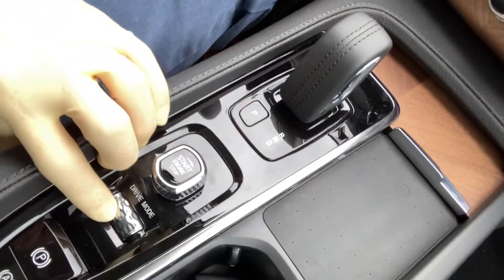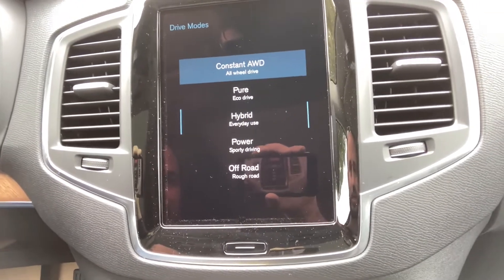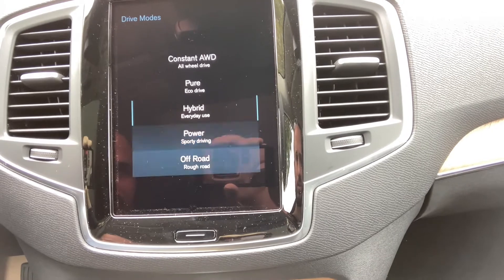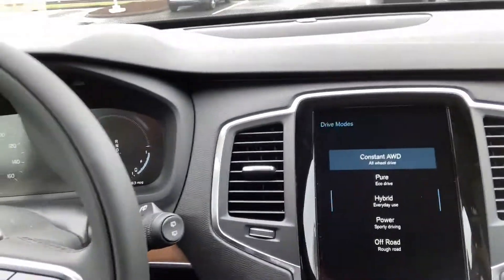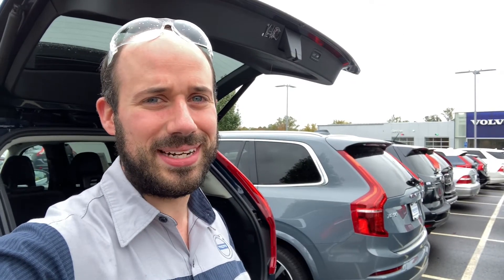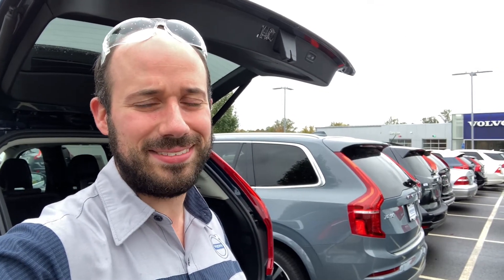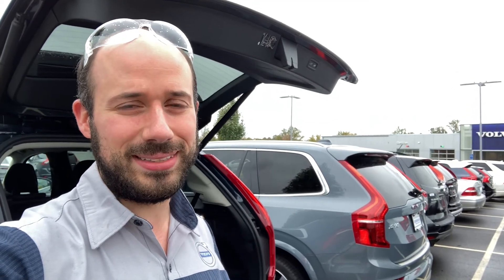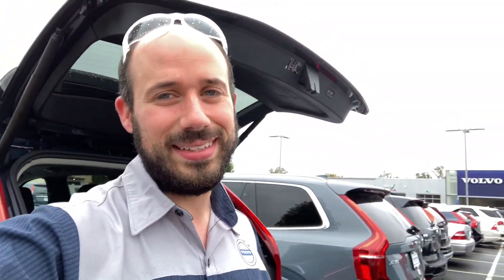Tip Tuesday - T8 Power Train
Continuing with the Volvo Recharge line of cars, today's video is focused on the T8 power train! Learn how Volvo's hybrid vehicles stand out compared to to other manufacturers.